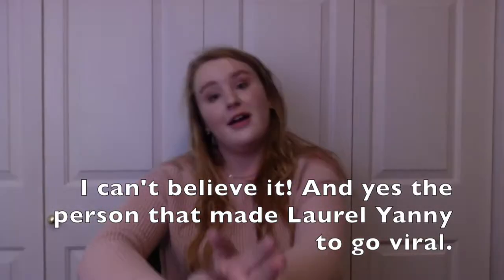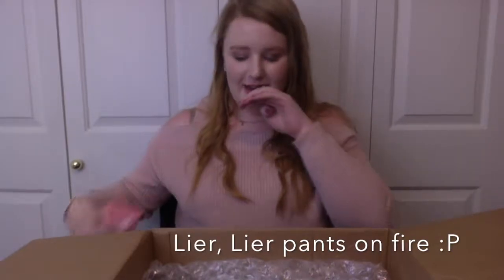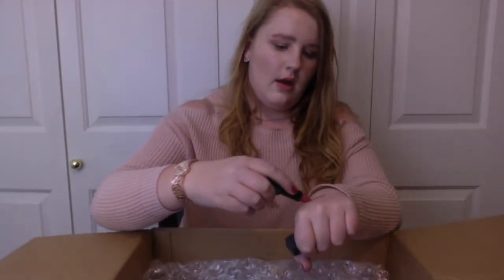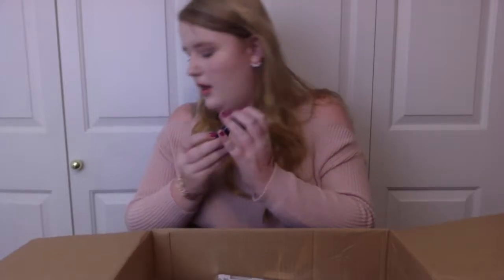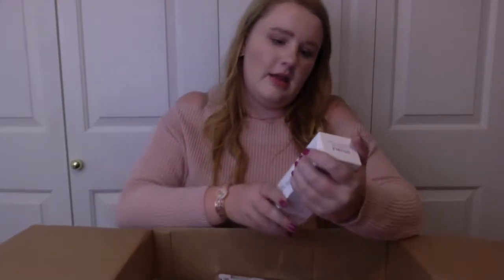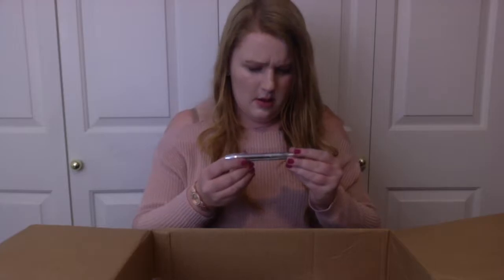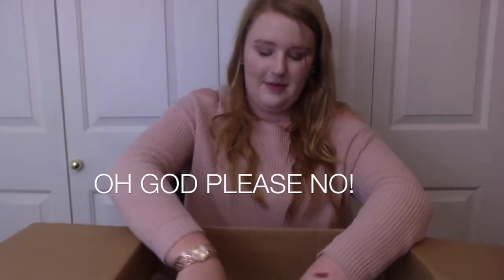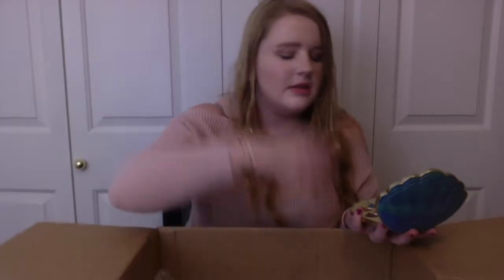I WON A GIVEAWAY FROM CLOE COUTURE